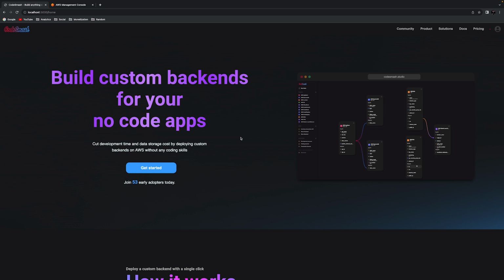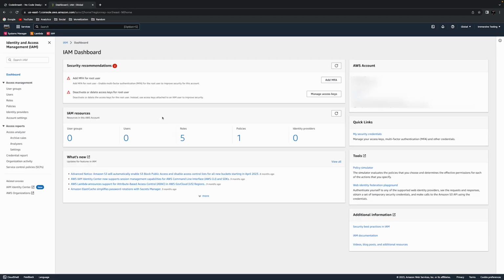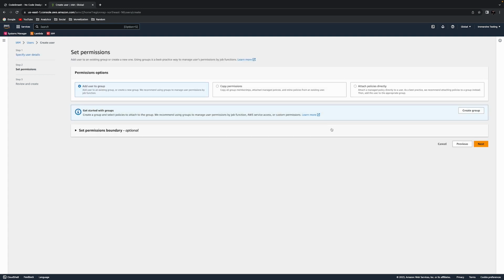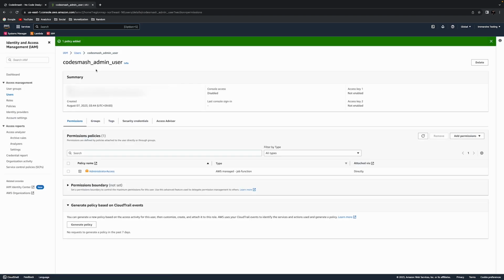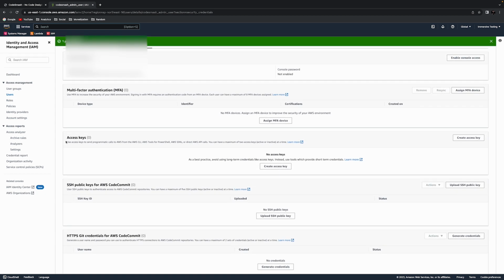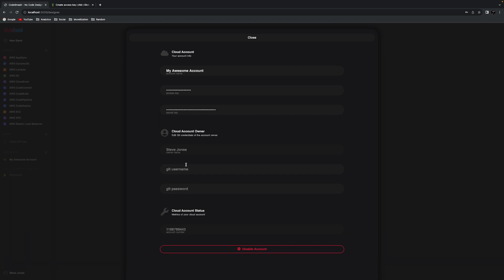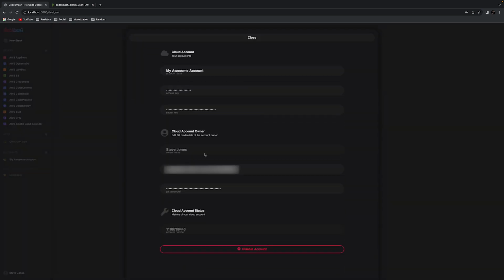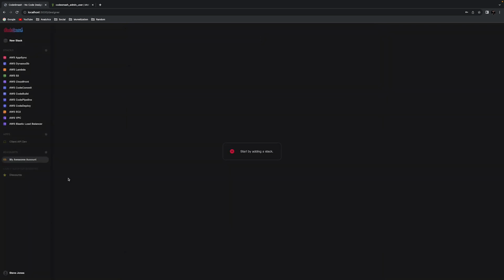How to add an AWS Account to CodeSmash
Finally, we can present our first CodeSmash tutorial.

In this tutorial, we will go through the process of adding a new AWS account to CodeSmash. Once the account has been added, CodeSmash will be able to deploy infrastructure and service on your AWS account.

Once you have your services running on AWS you will be able to use them in you No Code apps built with any platform, including Bubble and Webflow.

to start adding your AWS accounts.